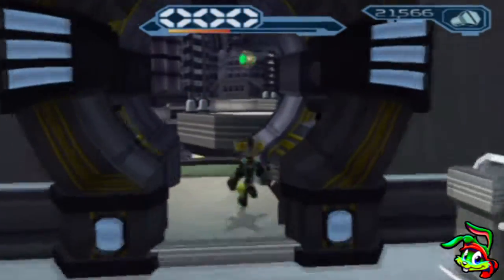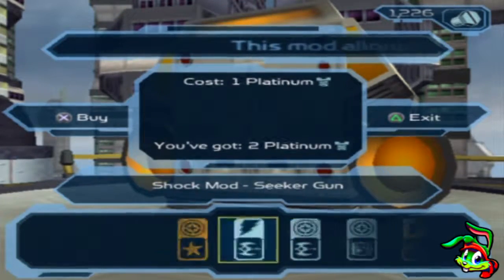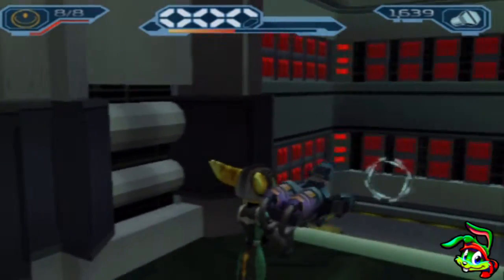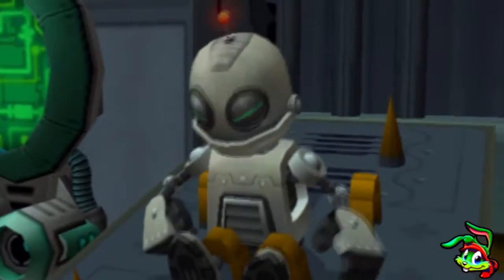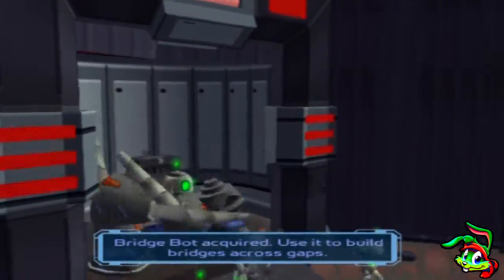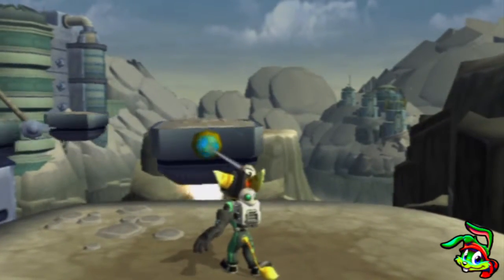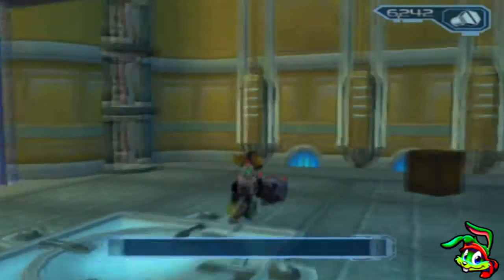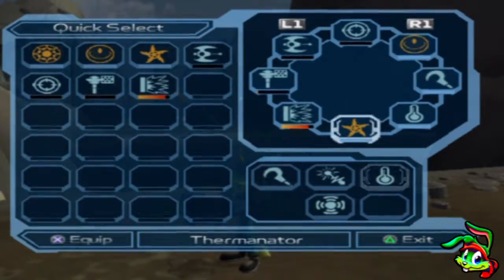Ratchet and Clank 2 - Walkthrough - Part 6 | Getting my old stuff, saving Clank and a new weapon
Enjoy! :D